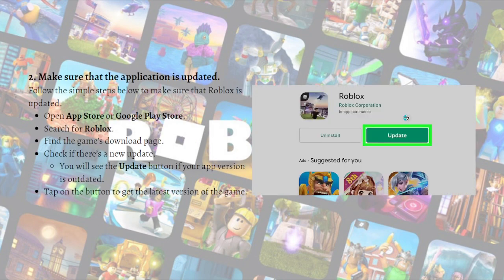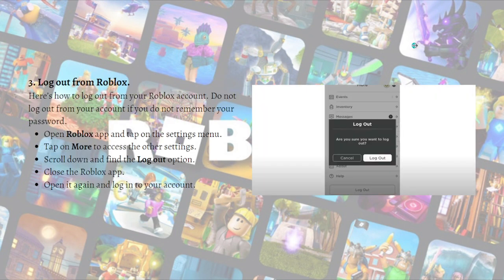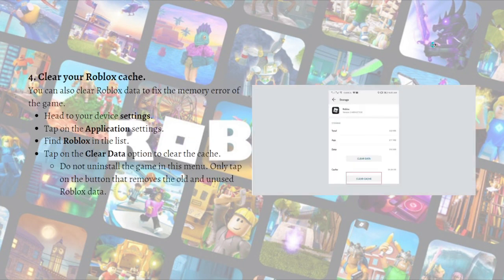How To Fix Low Memory on Roblox (2023 Guide)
Learn How To Fix Low Memory on Roblox (2023 Guide). This video will show you how to fix roblox low memory. If you're wondering how to fix low memory in roblox this is for you.